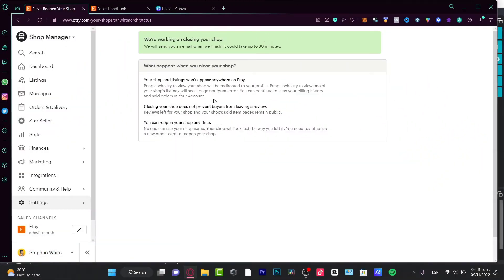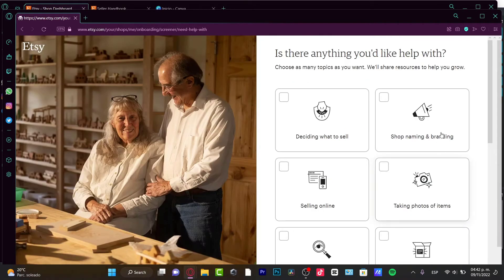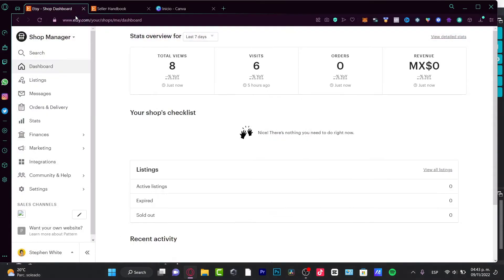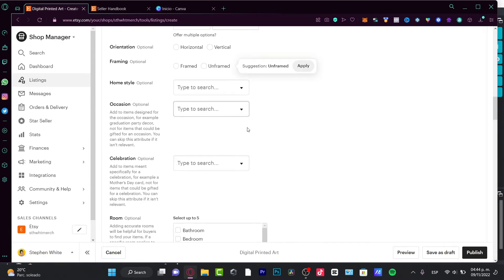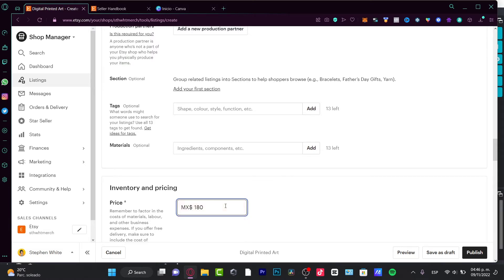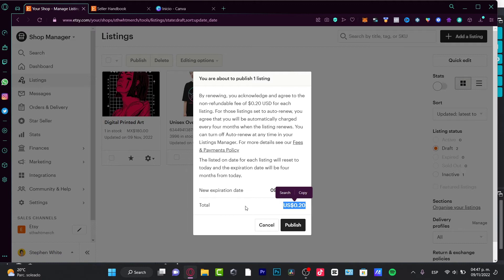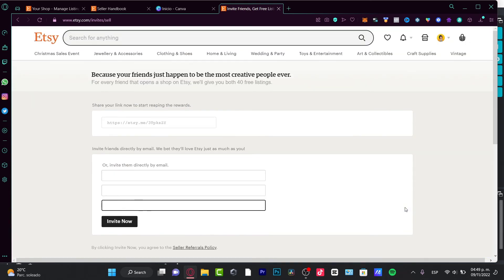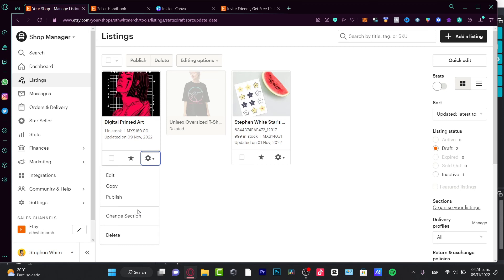How To Get Free Etsy Listings (Complete Tutorial) | Save Money On Etsy Listing Fees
There are a few ways to get free Etsy listings.

Finally, you can participate in Etsy's free listing events.